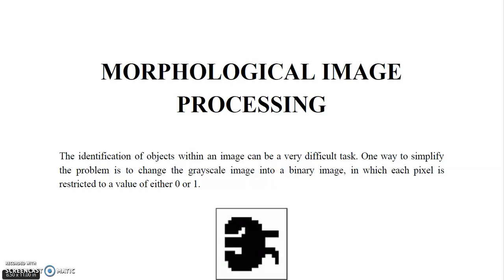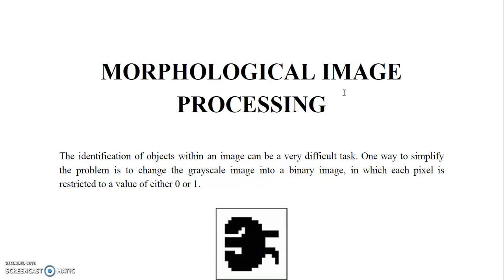1. Introduction | Morphological Image Processing | Digital Image Processing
Just an introduction to what basically is MIP (Morphological Image Processing)